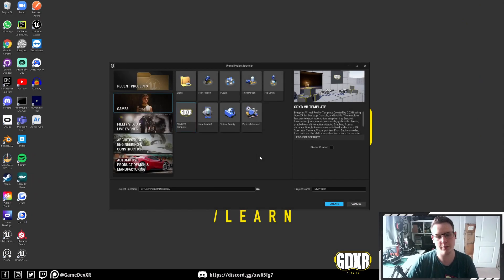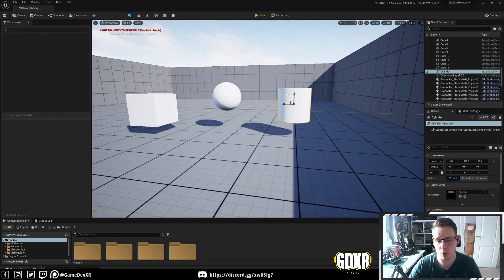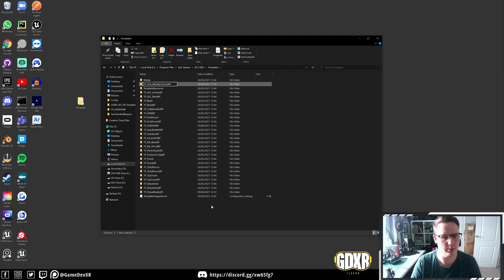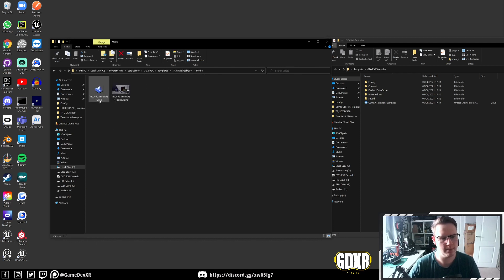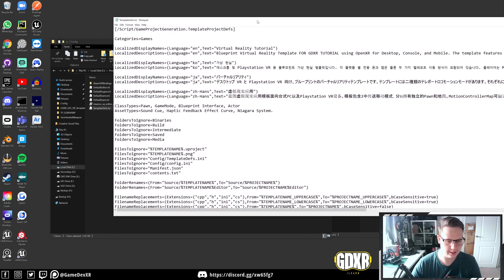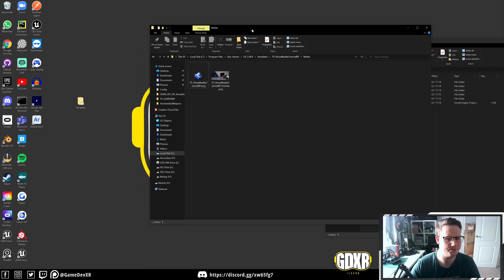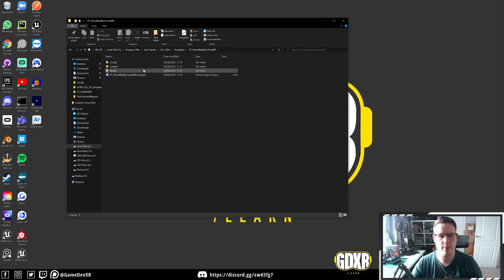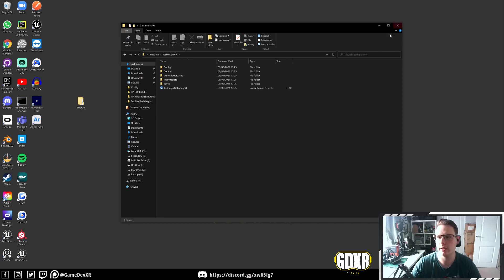How To Create Custom Templates To Save You TIme In UE4 / UE5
► Description
In this video, I show you how to set up and create custom templates that you can launch from the epic launcher.

PC SPECS:
► GTX 2070 Super
► I9-9900K
► 32GB Ram

Equipment
► Keyboard : HyperX Alloy Origins
► Mouse : Anker® Ergonomic Optical USB Wired Vertical Mouse
► Mic : Trust GXT 232
► Web Cam :
► Screen : AOC I2367fh 23-inch LED
► Headset 1 : Oculus Quest 128gb
► Headset 2 : Oculus Rift + Motion Controllers
► Headset 2 : Oculus Quest 2
► Graphics Tablet : Wacom Cintiq 13hd